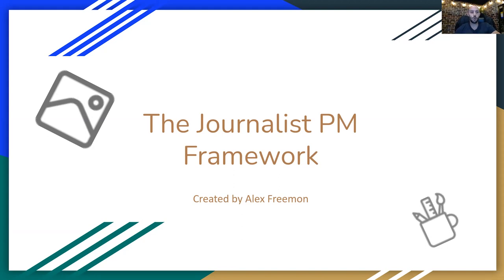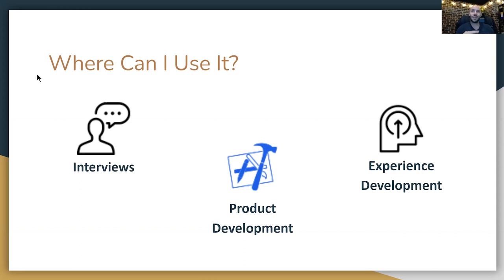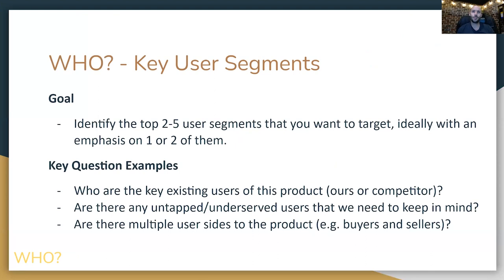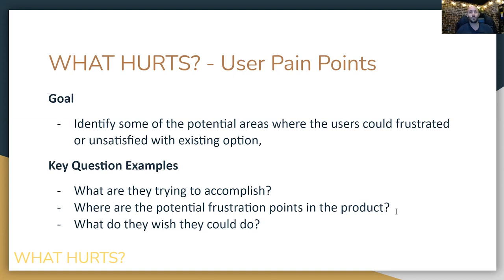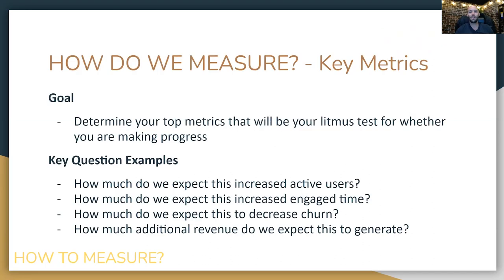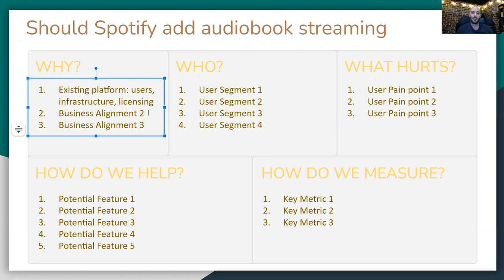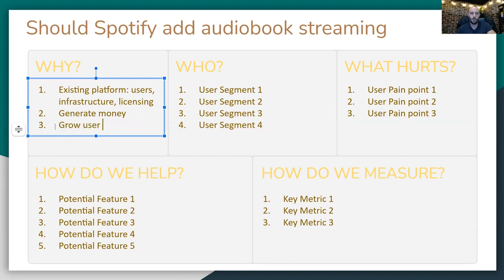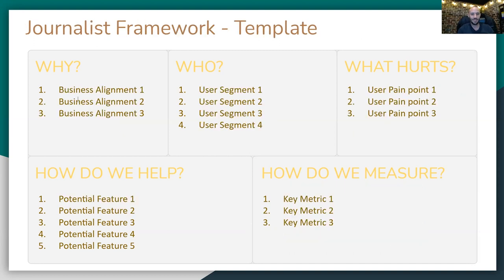Webinar: The Journalist’s Product Framework by Microsoft Product Leader, Alex Freemon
ABOUT THE SPEAKER:
Alex is an Atlanta-based Product Leader, Writer, and Organizational Strategist. He is currently working on Product within the Global EBU team at Microsoft. He is driving planning, implementation, and growth for the top EDU customers worldwide while facilitating cross-organization collaboration.